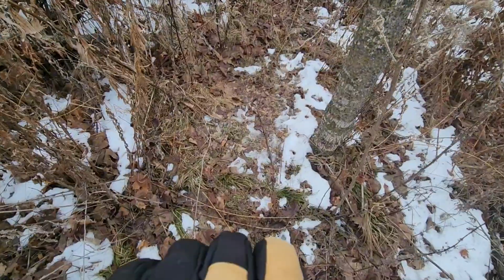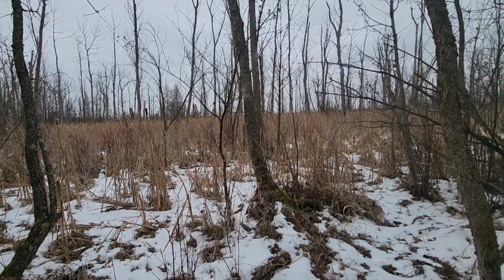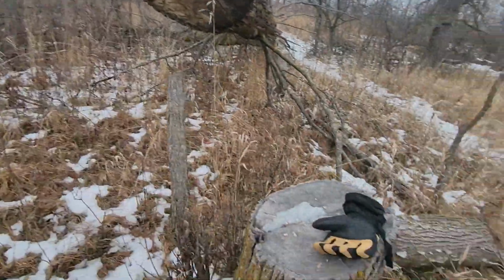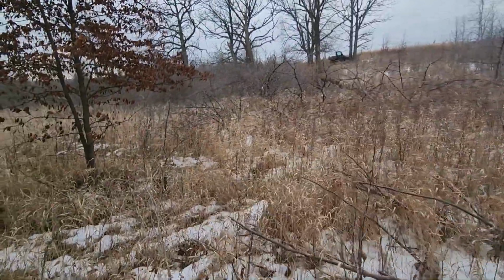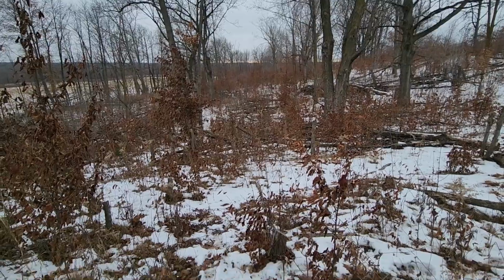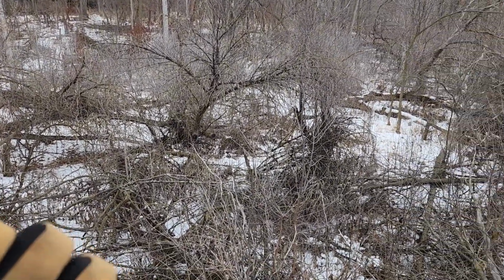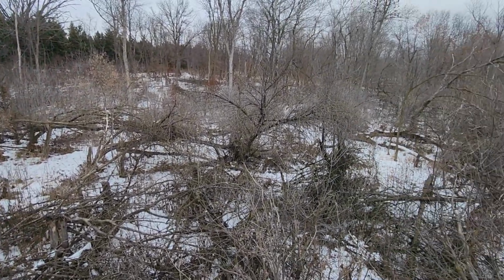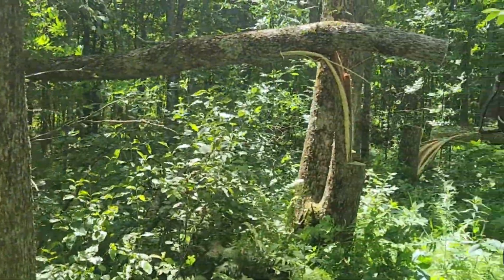5 Great Locations To Build Deer Bedding Areas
Creating deer bedding areas is probably my favorite habitat management tool to use.  There's nothing quite like a good day of chainsawing, knowing your work will increase the carrying capacity of the property you're working on.

With that being said,  there are certain terrain features you should be looking for when deciding to create deer bedding areas.   In the attached video,  I discuss some of the terrain features I hone in on when deciding where to build bedding on a property.

* For foliar treatment of buckthorn I treat them with a 5% solution of Triclopyr 4.  For cut stump I treat the stump with a 25% solution of Triclopyr 4/ 75% diesel or crop oil.  I like to mix in applicator dye with both solutions to see where I'm spraying easier.  You end up using less chemical if you mix in dye.

Buckthorn Supplies:
Triclopyr 1 Quart
Triclopyr 1 Gallon
Triclopyr 5 Gallons
Backpack Sprayer
Measuring Cup
Applicator Gloves
Applicator Dye
Spray Bottle

Chainsaw Gear:
Wedges Kit
Mini Maul
2 Cycle Oil